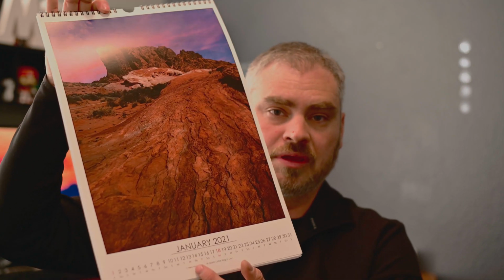New 2021 Calendars | Jarrod Ames Fine Art Photography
This is the first year offering calendars of my fine art photography! 13 handpicked fine art photographs from my collections in this huge 11x17 inch wall calendar for 2021! In this video, you get to see the actual calendar and I review the material it's printed on and go over some of the months' images and the stories behind them.